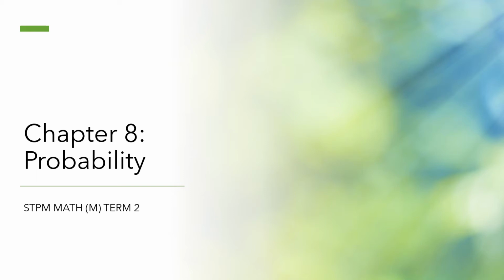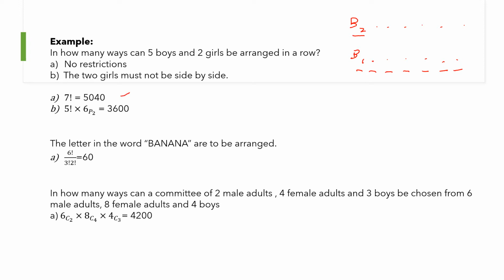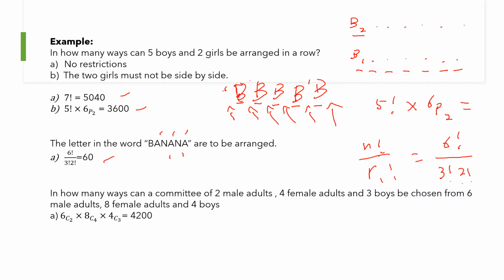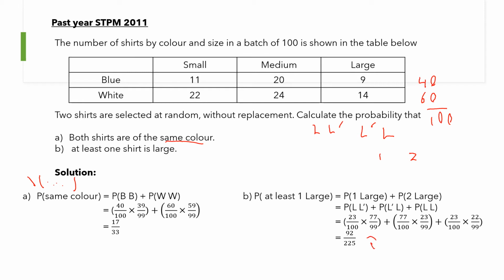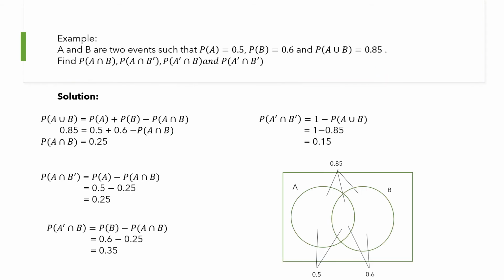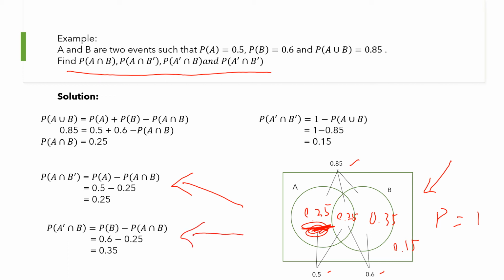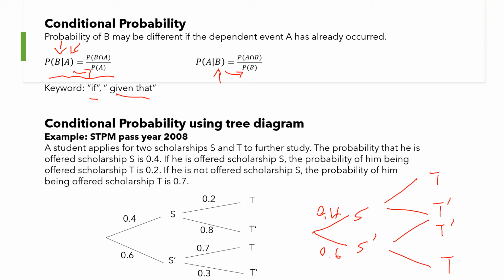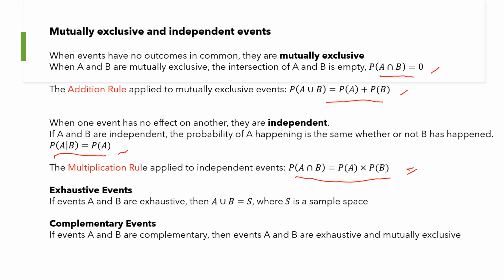STPM Math (M) Chapter 8